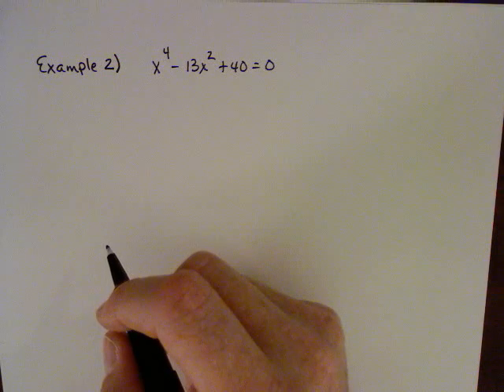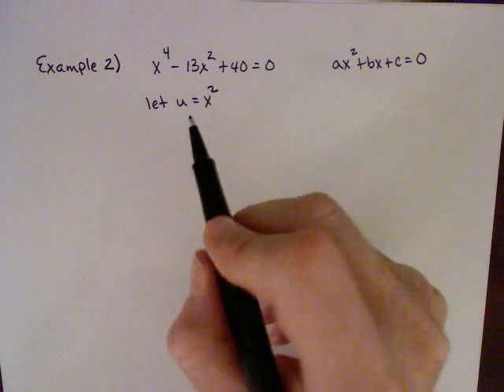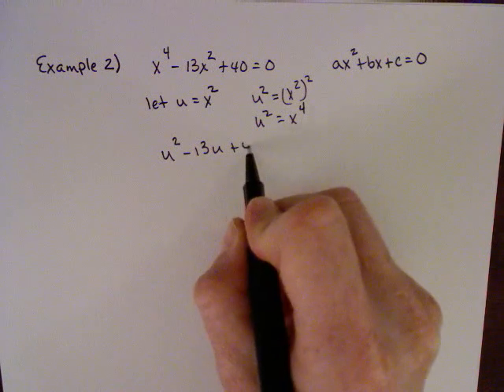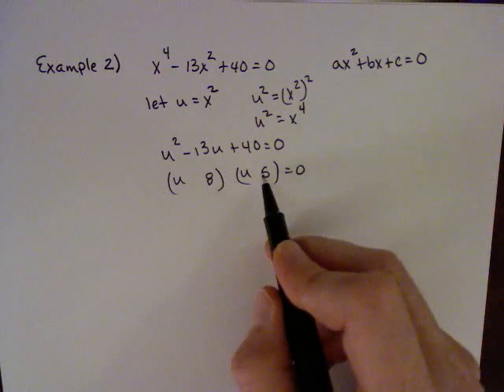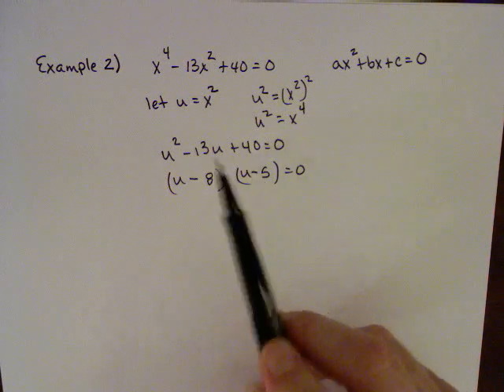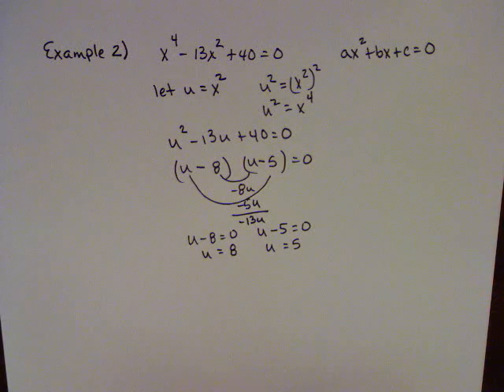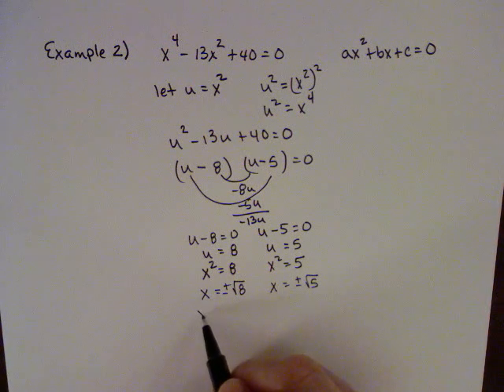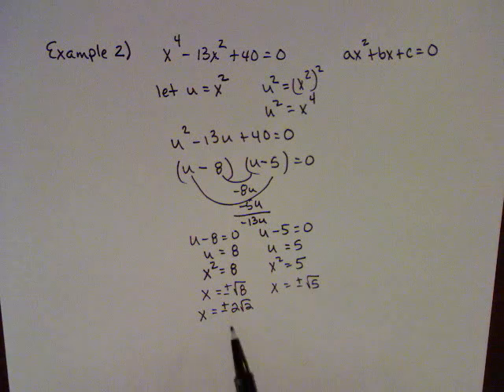Solving equations using U-Substitution Example 2